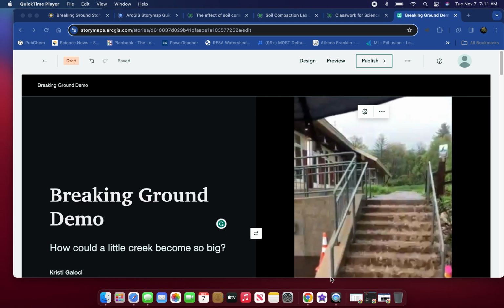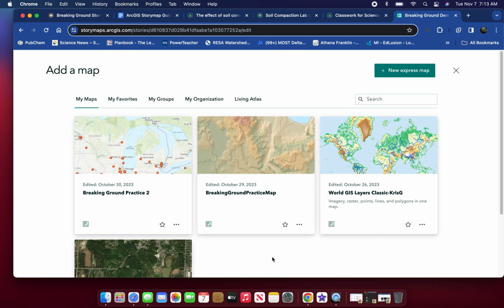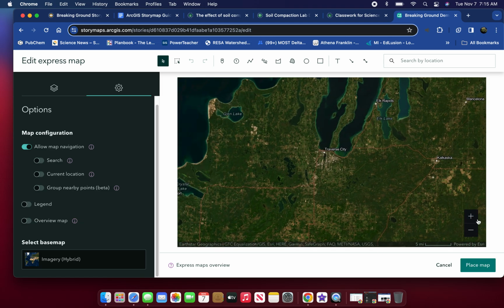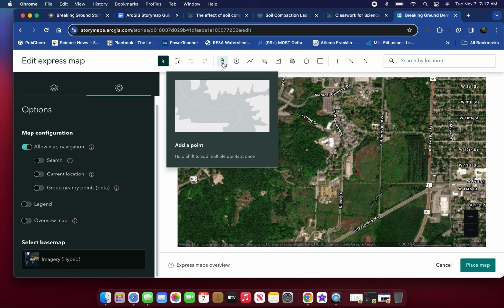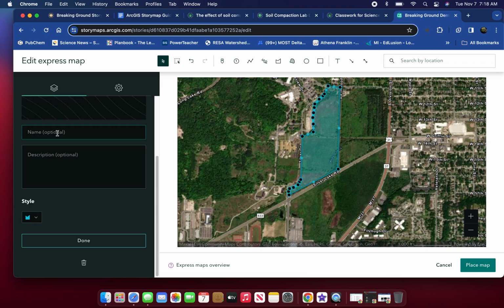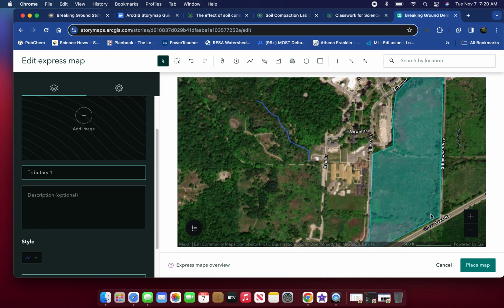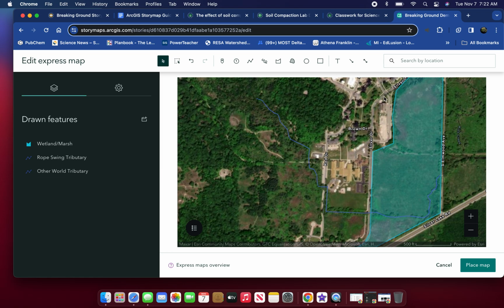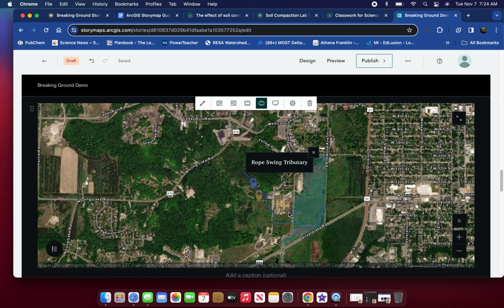Modified Map Tutorial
How to add an express modified map to your Storymap using shape, line, and point features.